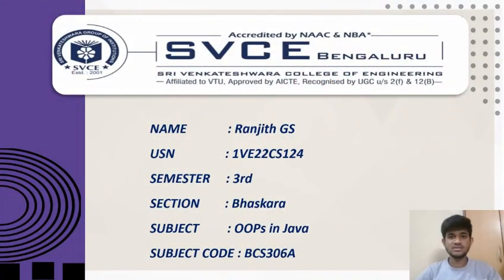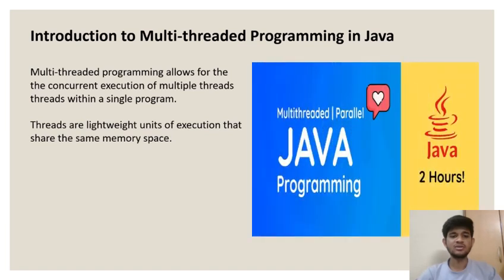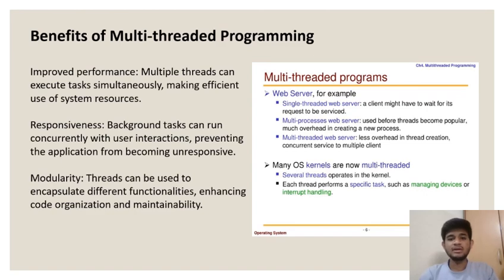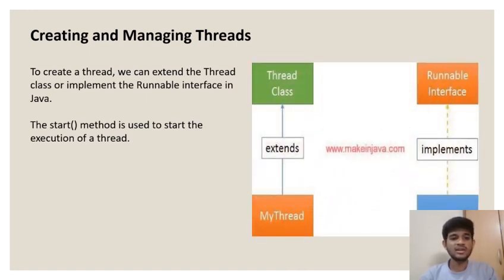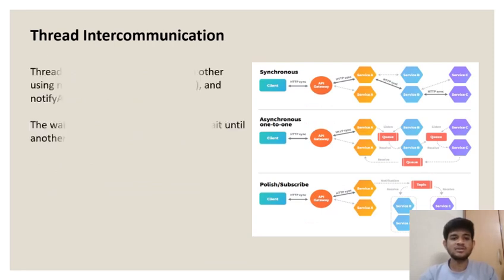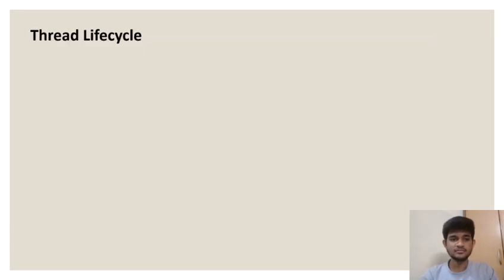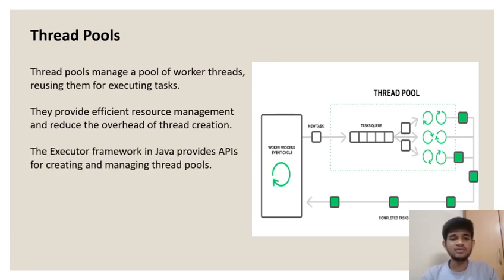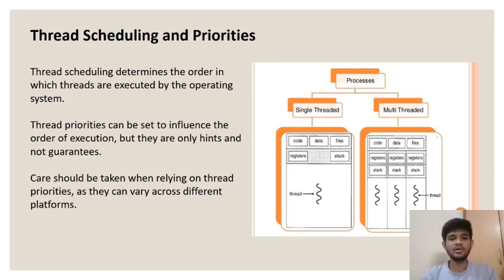Multi-threaded programming. || JAVA